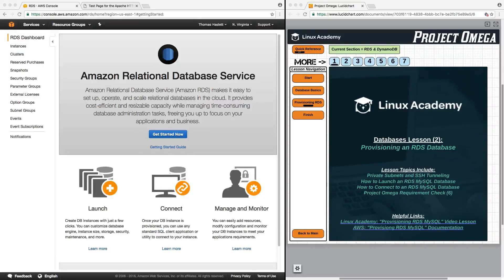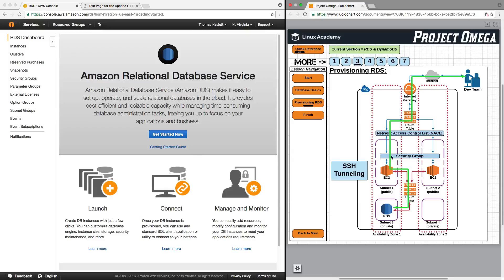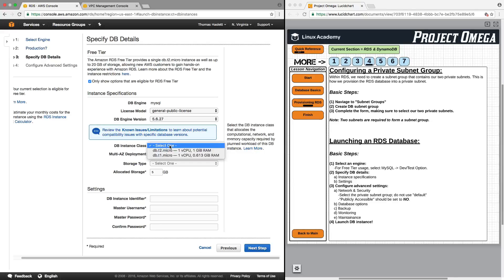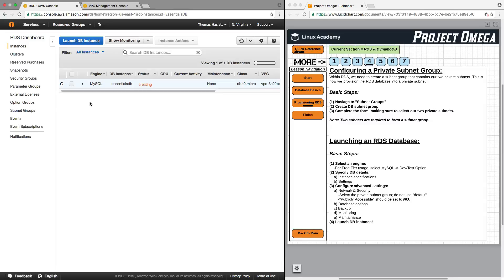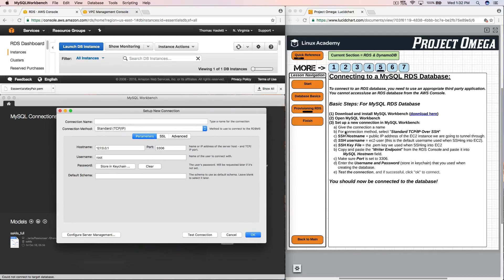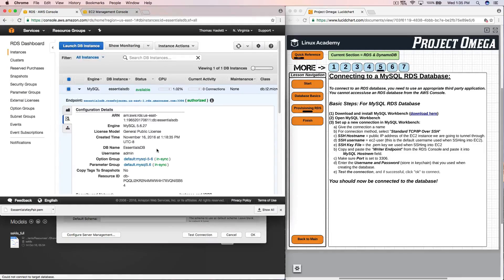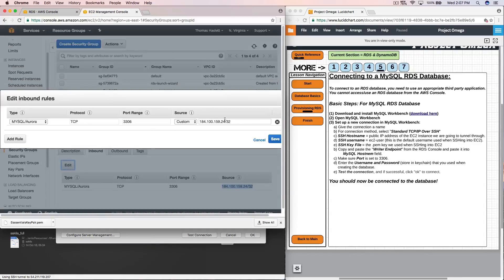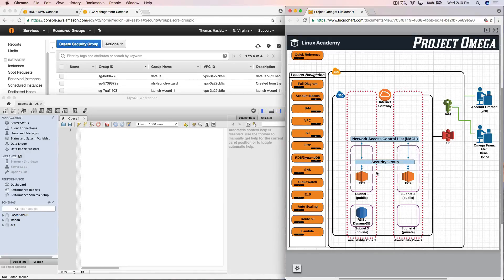AWS Essentials: Provisioning an RDS MySQL Database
Let's learn how to actually launch and access an RDS MySQL database — some assembly required!